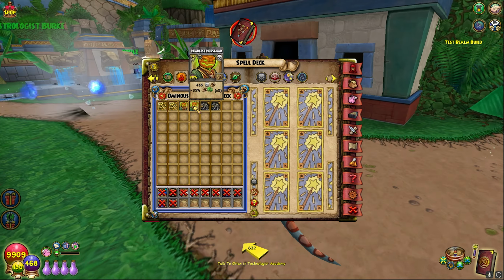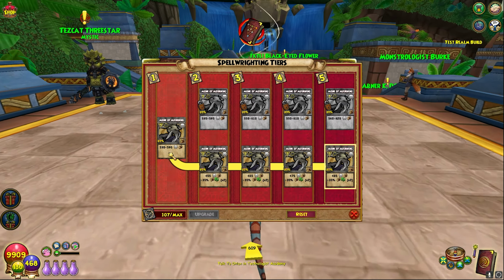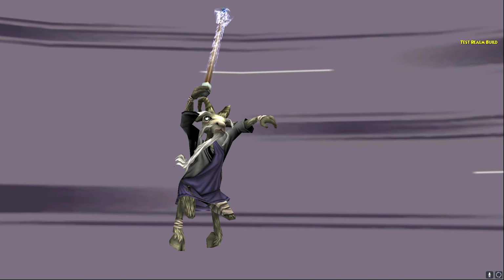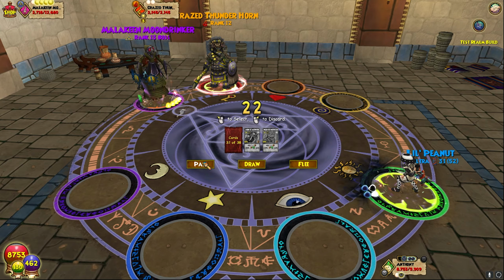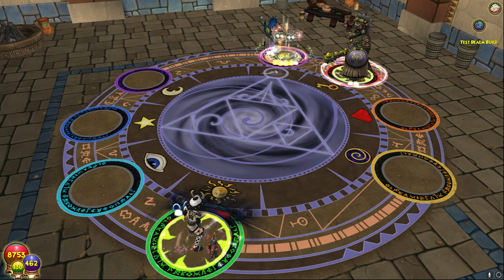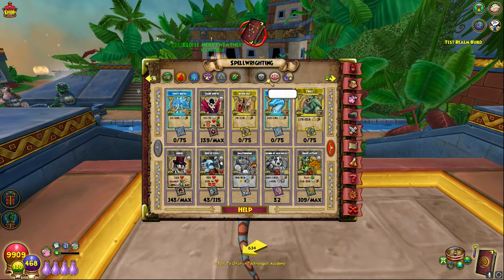*NEW* Monk Of Mourning Spell But.. There's a PROBLEM.. - (Wizard101)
Title: *NEW* Monk Of Mourning Spell But.. There's a PROBLEM.. - (Wizard101)

♬ Music ♬